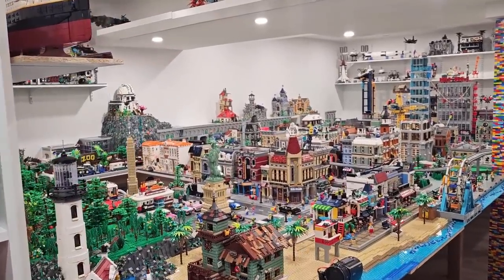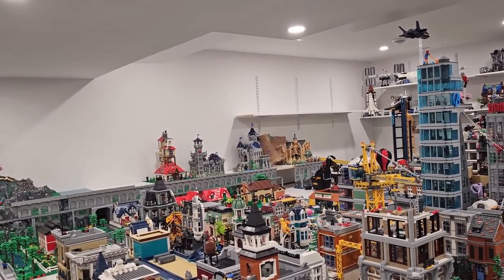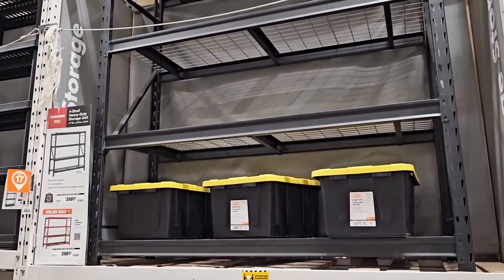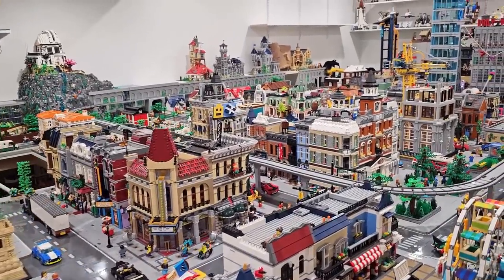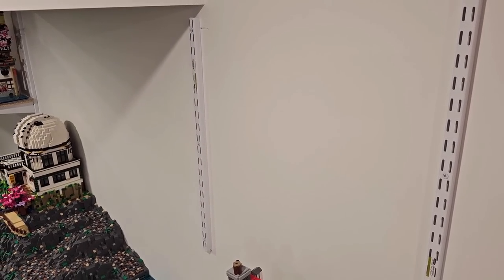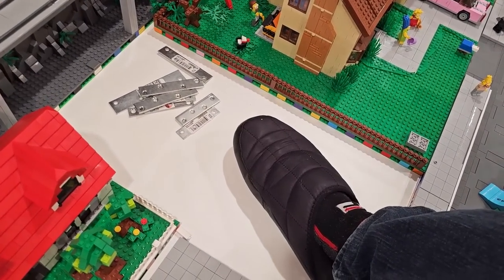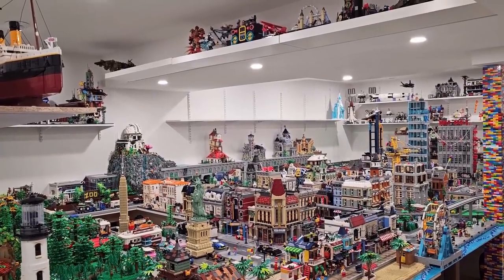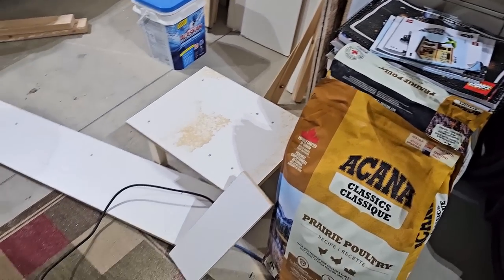FAIL While Installing LEGO City Platform & Shelving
In this VLOG I install the platform extension in the LEGO city and the new track shelving above. It went alright... but there were a couple failures along the way.